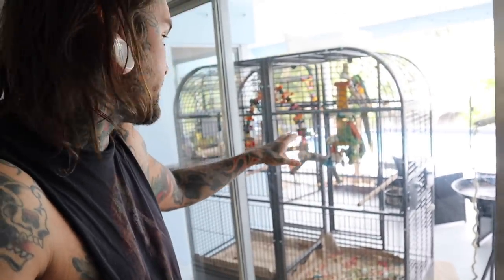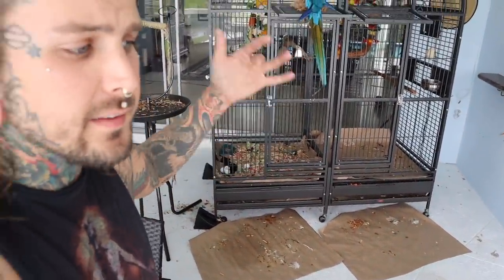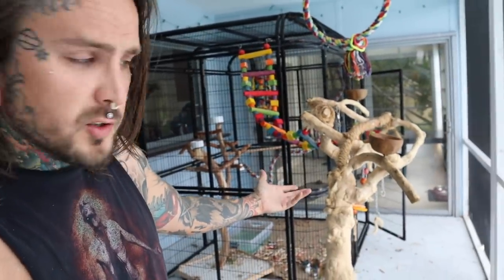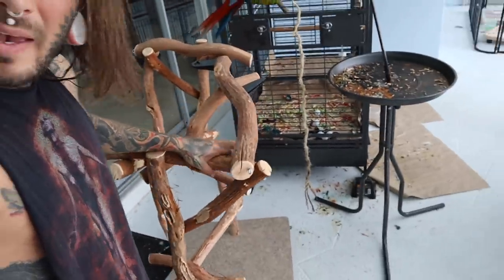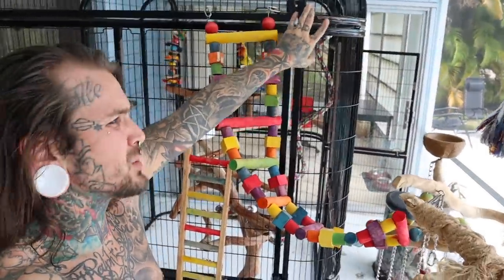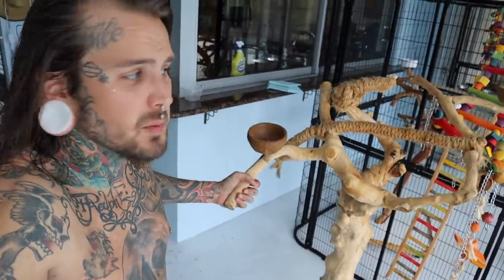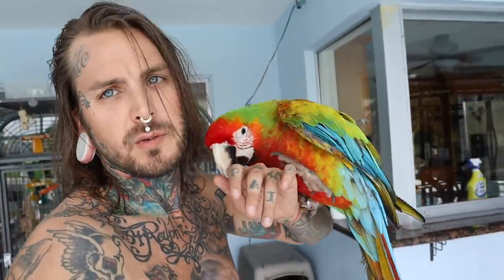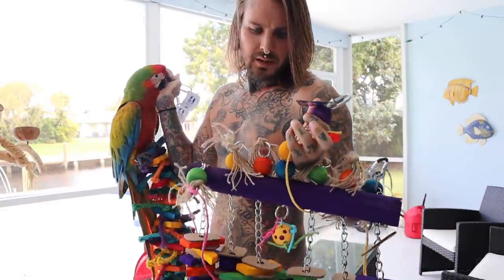New play area setup for my macaws and update on the new rescue!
Hey guys! Ive been working in Chicago this past week and Finally getting some time to get this video up for y'all:) Huge thank you to all my new Subscribers!! Its awesome to see how fast we are growing and I can't wait to make more cool content! This episode Im just setting up a new perch and hanging some toys for the birds. Phoenix the rescue is warming up finally and getting very territorial of his cage.